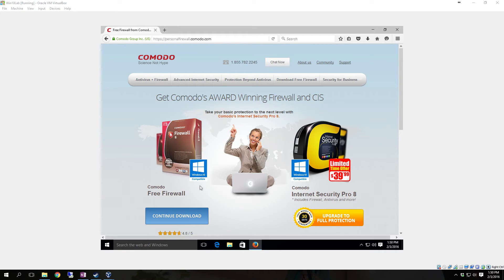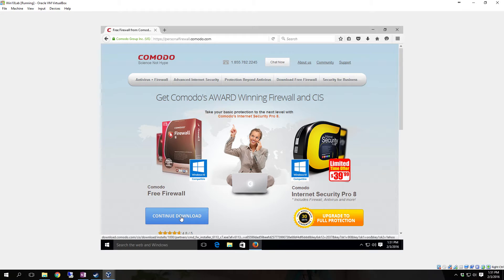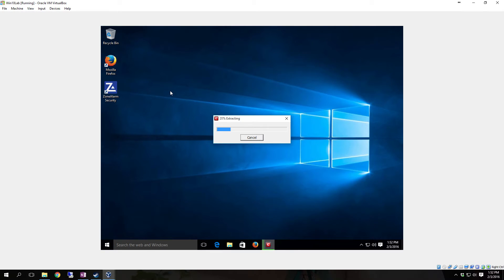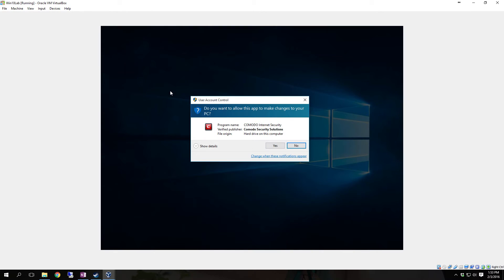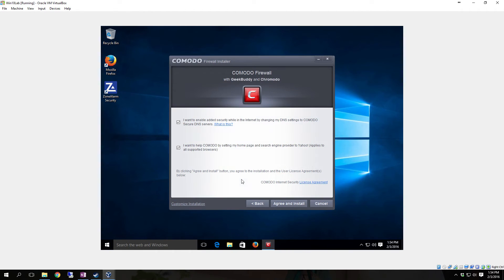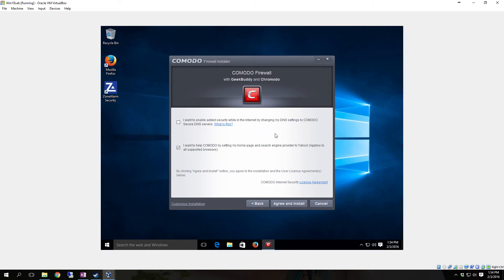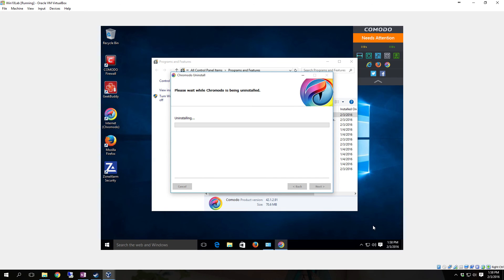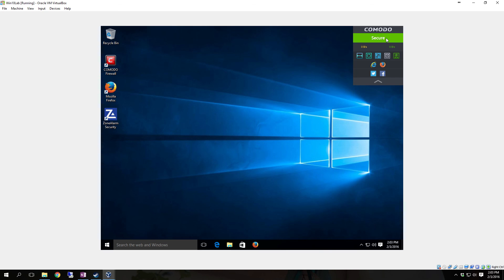Review & How to For Comodo Free Firewall 8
In this video, I will show you how to get comodo free firewall and how to install and configure it. Honestly the only thing you really need to do is download and install it... You can keep or remove GeekBuddy and Chromodo (Comodo Dragon) as they honestly aren't needed. Once the first popup comes up and asks where you are click home if you are at home or work if you are on a work network this tells it if the network is a private or public network. This program is also a HIPS software which is an active Intrusion Prevention System.

NOTE: This firewall generates a lot of popups for software asking if you want to allow it or block it. This can be annoying but this is what the  software is supposed to do so that you can allow things that are supposed to be allowed and actively block things that are not or are possibly malicious.

We are in no way shape or form associated with Comodo nor the development or distribution of any of their products. We simply made this video from informational and educational purposes. We also highly recommend this software as we have been using it for years since version 3 and it works great and has an awesome free version and an even better pro version. They also have a suite that is free that contains the firewall and antivirus which we also recommend and the paid version of this suit is phenomenal.